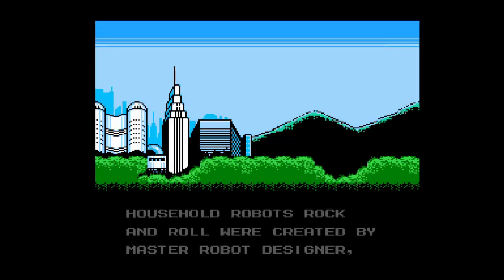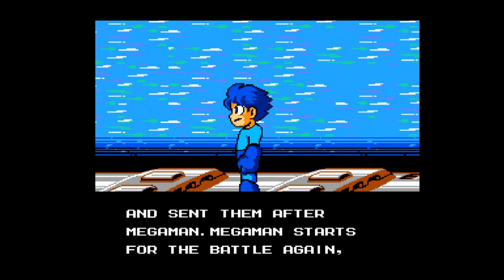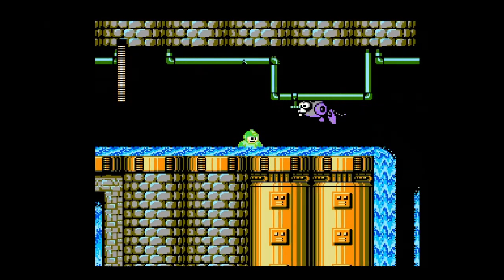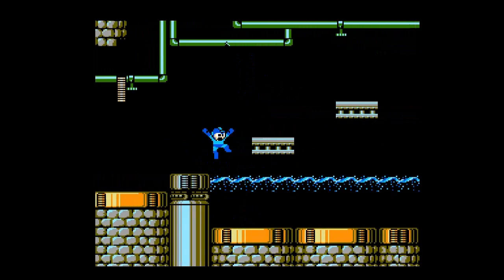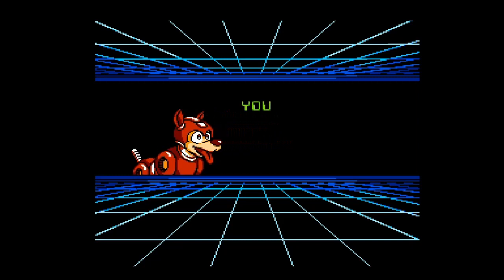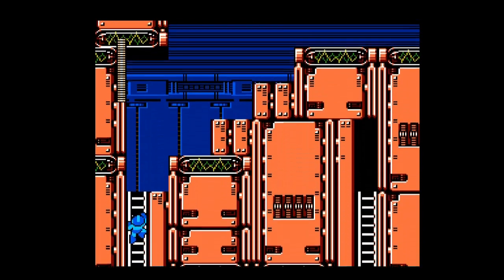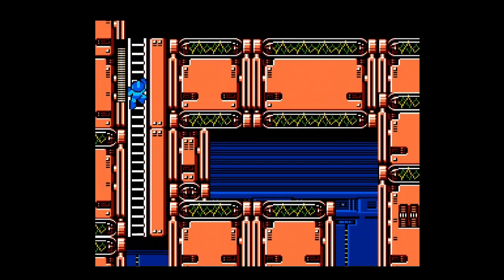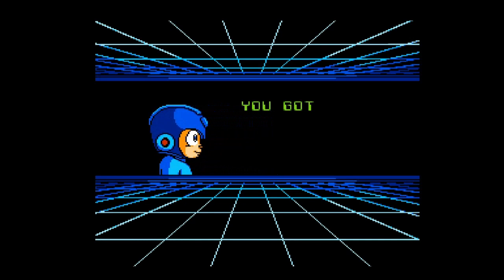Let's Play Mega Man 4 Part 1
Mega Man 4 is just another routine standard Mega Man game on the NES.  Mega Man is now placed against a new villain named, Dr. Cossack.  This game also renames the standard Mega Man weapon to "Mega Buster" as it now has the charge shot.